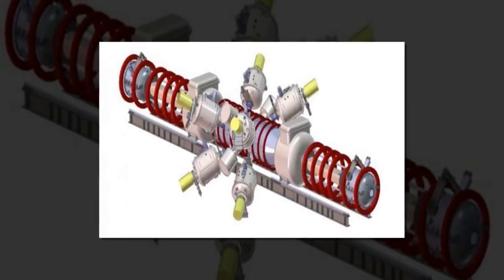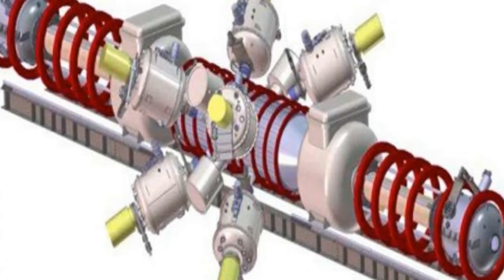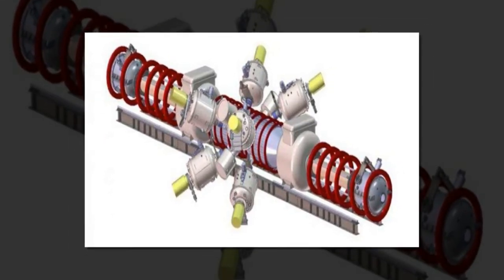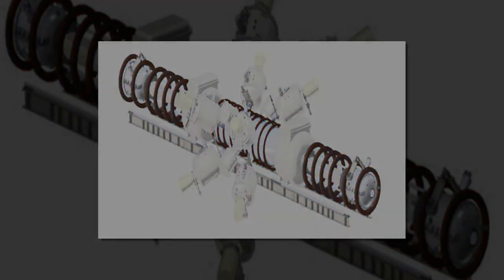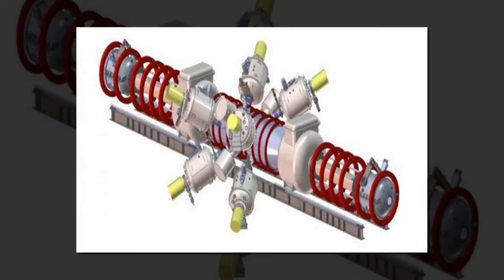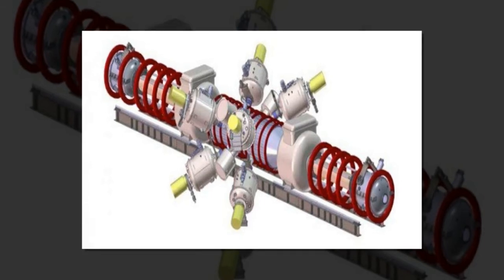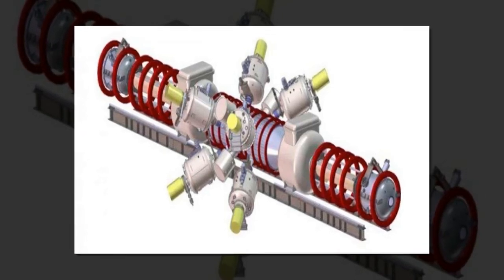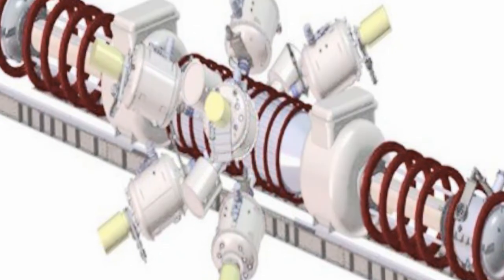Tri Alpha Energy reportedly makes important breakthrough in developing fusion reactor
Science Magazine is reporting that physicists working at Tri Alpha Energy in Los Angeles have succeeded in building a device that held a ball of superheated hydrogen and boron for five milliseconds, longer than any other effort before, offering proof that it is possible to hold such gases in a steady state. The development represents a possible breakthrough in the development of a fusion reactor as the process involved is a move towards developing technology that can hold gases at temperatures high enough to sustain a fusion reaction.

A true fusion reactor, if one can be built, would of course represent a transformative event in human history—it is believed such reactors could provide the energy needed to relieve our reliance on coal, and nuclear fission. The idea is relatively simple—it is the implementation that has proven to be difficult. A gas is heated to a temperature high enough so that its atoms lose their electrons creating a mass of ions and electrons, i.e. plasma. If those ions run into each other with enough force, they fuse together, causing some of their mass to be converted into energy (as happens in the sun). The trick is in heating the gas to such a high temperature that no known material could hold it—to get around that, researchers have two main possibilities, cause an implosion that occurs so quickly that the material holding it would not be impacted, or use a magnetic field—the researchers at Tri Alpha are reportedly using the second approach, but with a twist, they put magnets around a cigar shaped field-reversed configuration that allows for firing angled plasma beams at one another and hemmed in the results with magnets and electrodes. Using this approach, they were reportedly able to heat the gas up to 10 million degrees Celsius and only stopped the machine because they ran out of fuel.

While impressive, the achievement by the team in California still falls far short of the 3 billion degrees Celsius temperature needed to achieve a fusion reaction—the team next plans to tear down the machine, dubbed C-2U and replace it with an upgraded model which they believe will allow them to achieve a ten-fold increase in temperature.